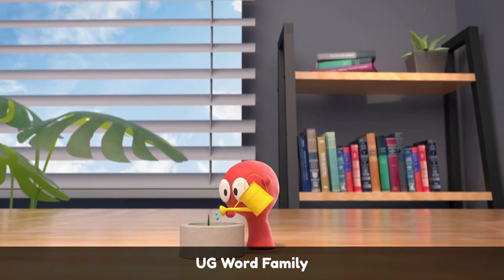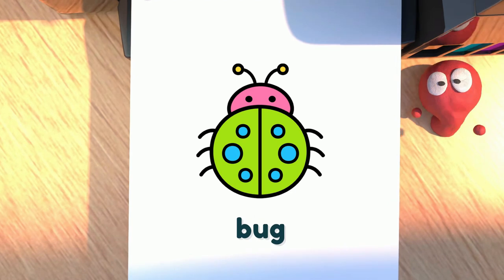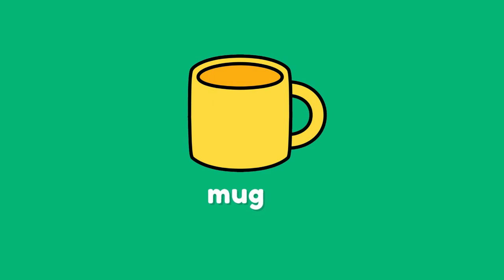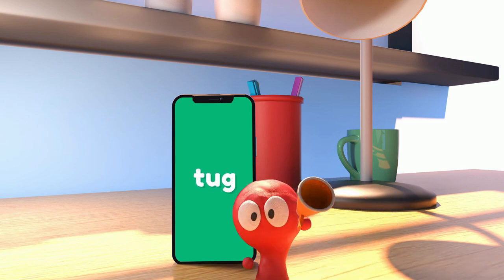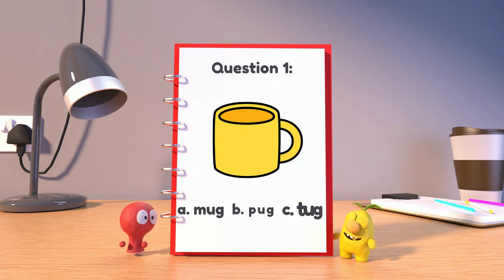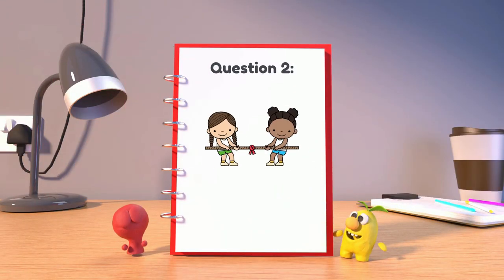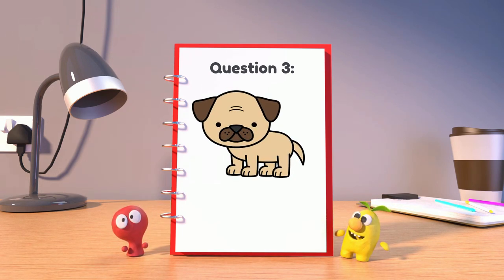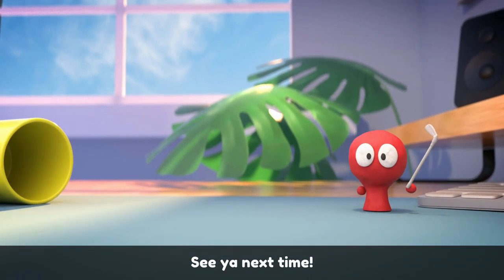Learning About the UG Word Family: Examples and Definitions for Kids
Welcome to this educational video about the UG word family! In this video, we'll explore words that end in UG, providing examples and definitions that are easy for young children to understand. We'll also include a fun quiz at the end to test your child's knowledge of the words learned in the video.

UG word families are a great way to introduce phonics and spelling to young learners. By focusing on word families, children can learn to recognize patterns in words and expand their vocabulary. In this video, we'll provide examples of UG word family words, such as mug, pug, and tug, and explain their definitions in a way that's easy for kids to understand.

To reinforce what your child has learned, we've included a quiz at the end of the video. The quiz will test your child's ability to recognize UG word family words and their definitions. It's a fun and interactive way for kids to demonstrate their understanding of the topic.

I hope this video will help your child learn and expand their vocabulary.